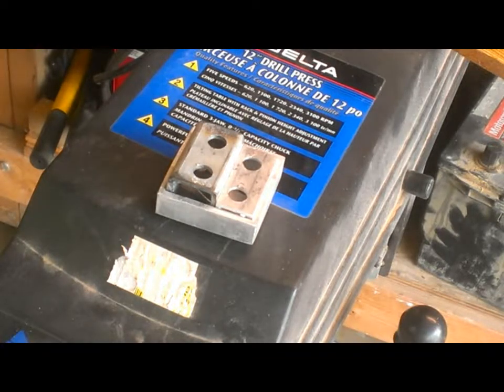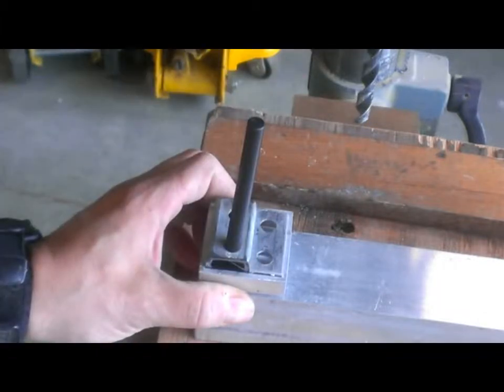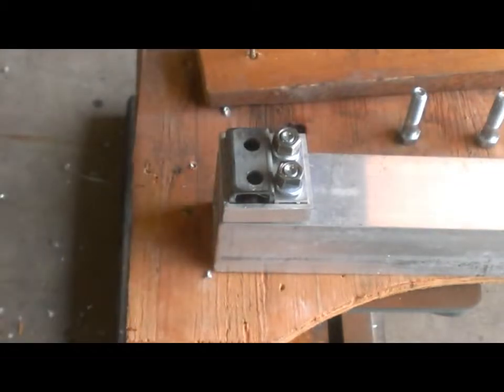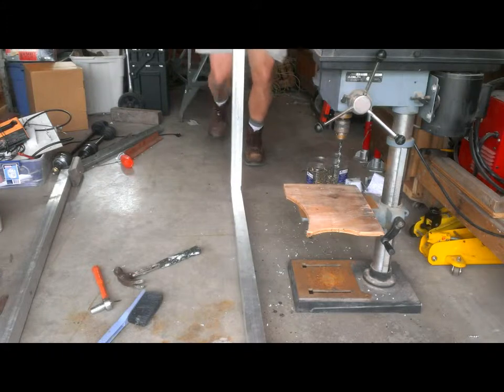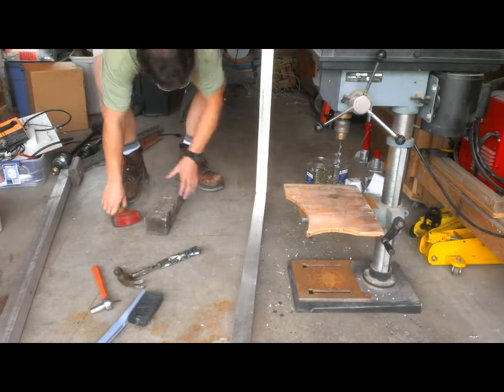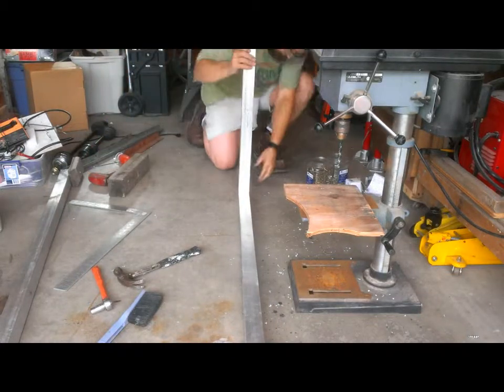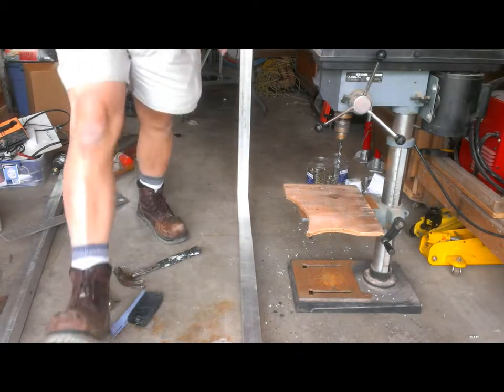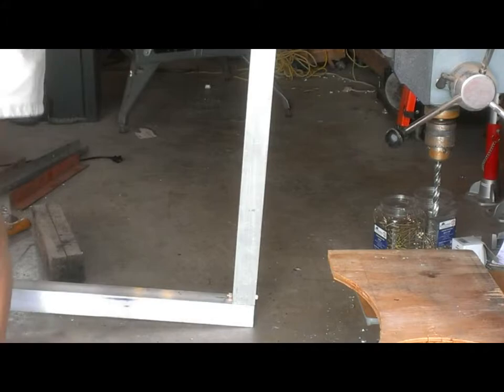Demo Sep 30, Bolt together test V2 part 1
Second iteration of ALTERNATE bolt-together design for WIKISPEED frame, scale test on 2 inch square tube.  Detailed construction and testing to allow someone to reproduce the test, if desired.  No sub-titles, rough editing.  YOU HAVE BEEN WARNED!!